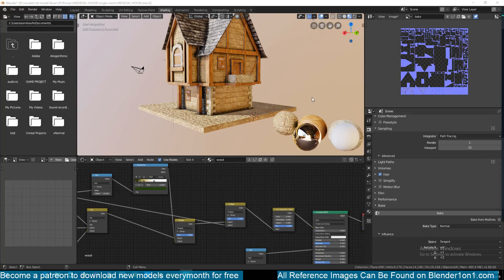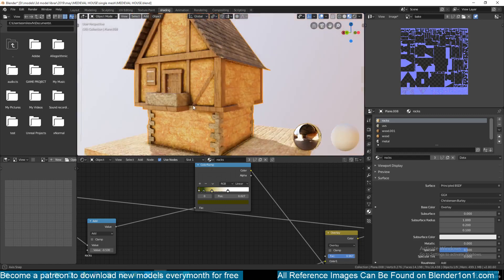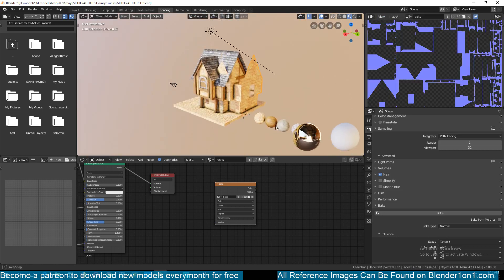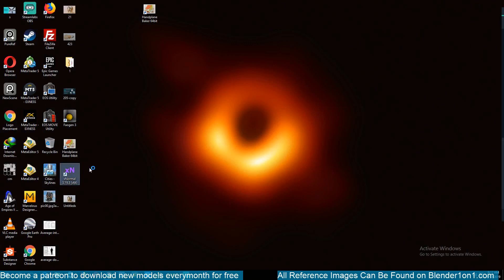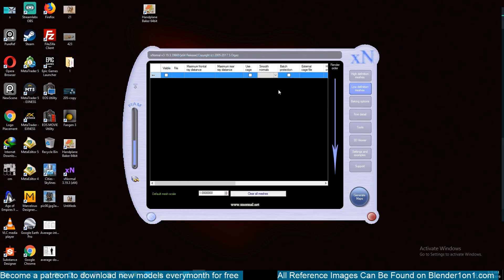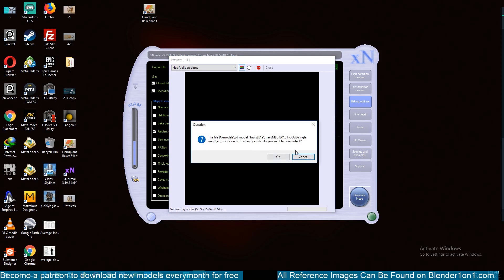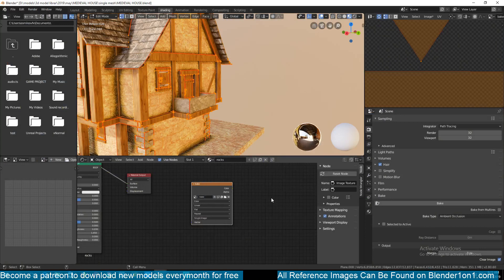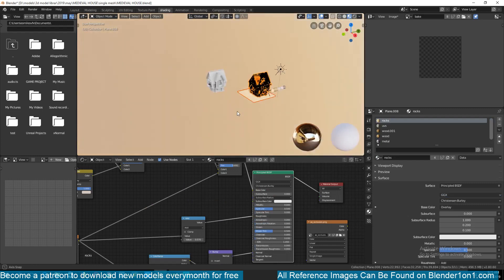the best tool for baking ambient occlusion and normal maps in blender